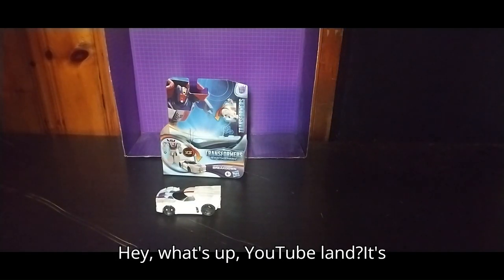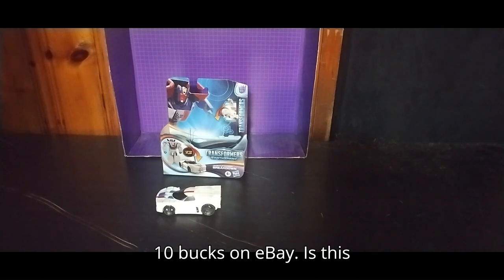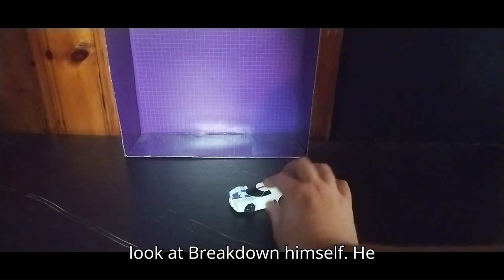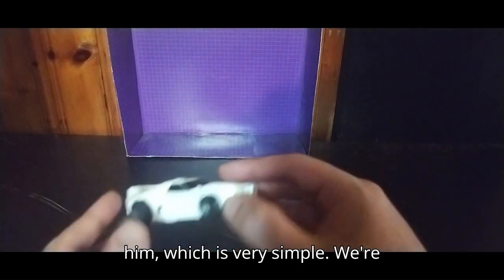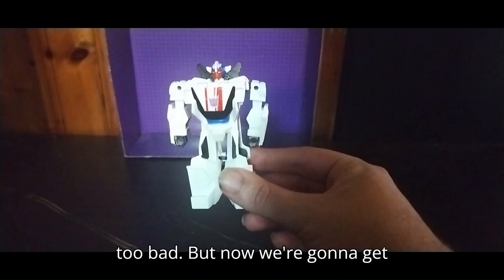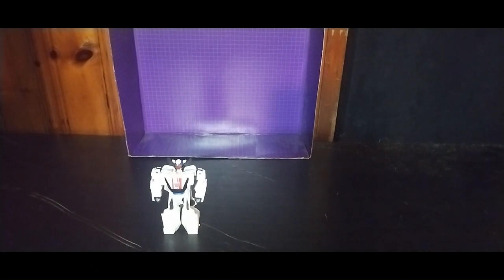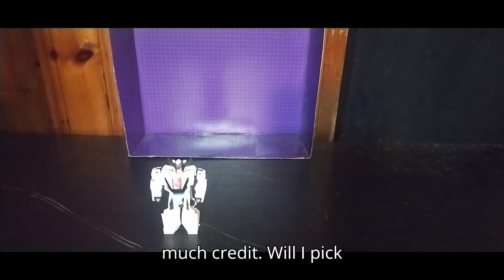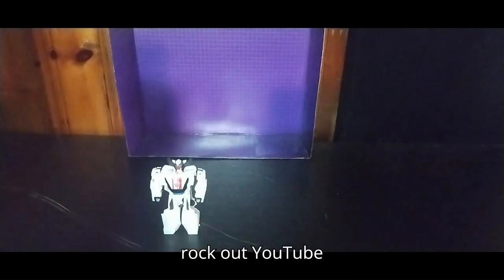EDDIE HILL REVIEWS TRANSFORMERS EARTHSPARK BREAKDOWN